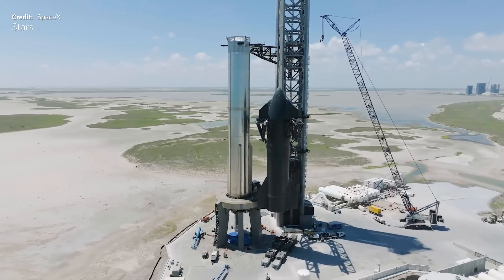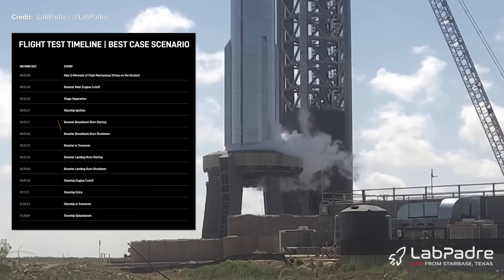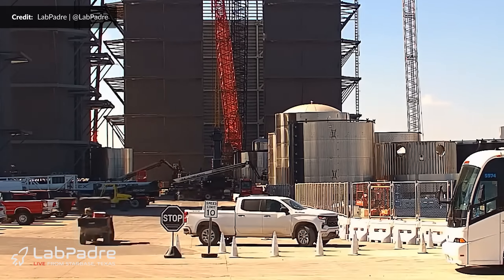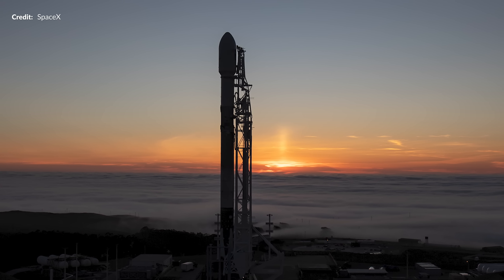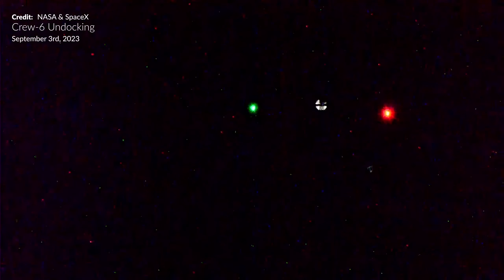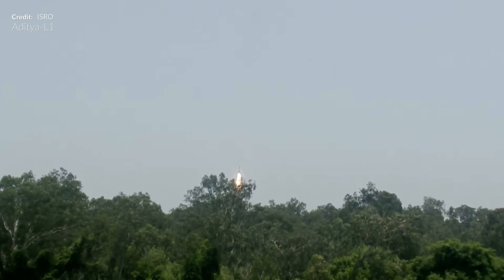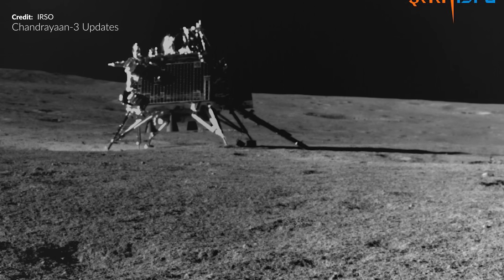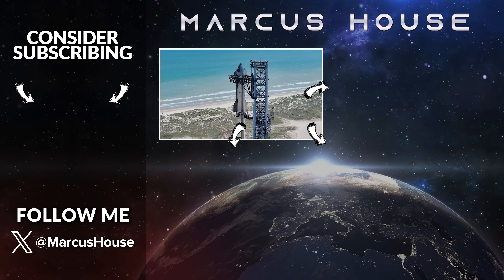Good or bad news for SpaceX's Starship Flight 2?, New Lunar Lander Launched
It has certainly been a spectacular week down at the Gateway to Mars! We got to witness Ship 25 rolling out and stacking on top of Booster 9, as well as some integrated testing. Elon Musk posted at the start of the week that Starship is ready to fly. That’s right my friends, we looked to be in the end game, buuut, is that actually true? With all this new updated FAA info, is it Good or bad news for SpaceX's Starship Flight 2? Yes? Or ...no!? We also had a New Lunar Lander Launched from JAXA, and much much more, so, loads to cover today.